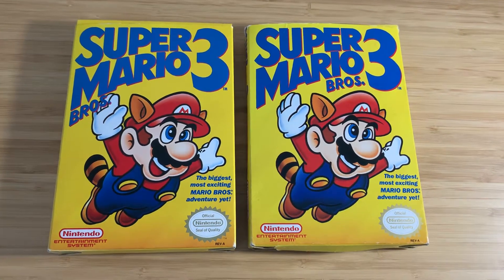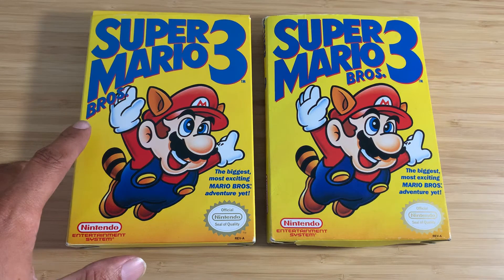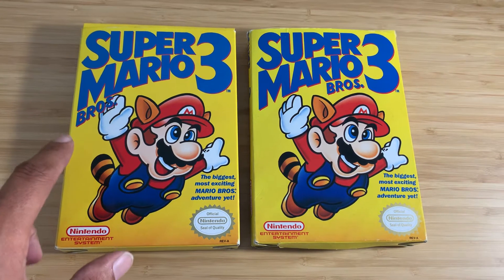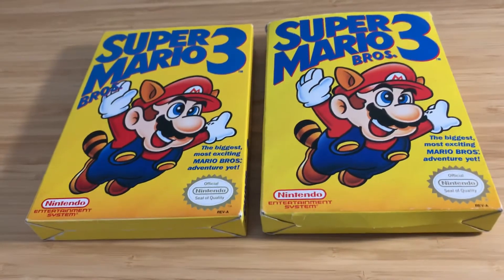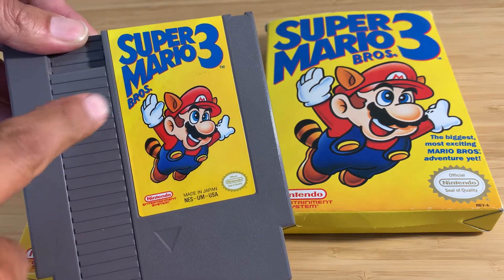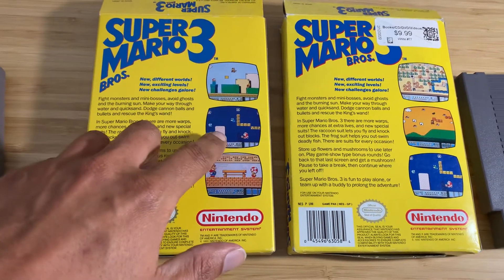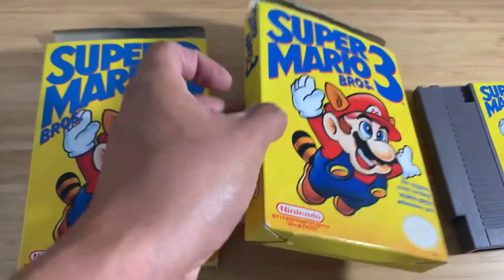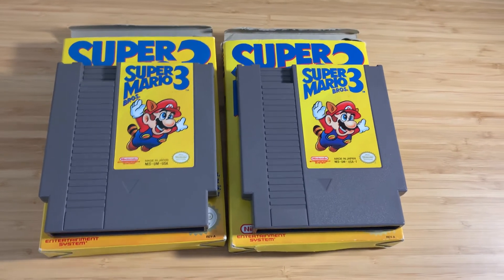Super Mario Bros 3 RARE first print & second print NES Nintendo Games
Super Mario Bros 3 first print & second print NES Game Cartridge Differences. The first release of super Mario bros 3 had the bros logo on the left side, and super Mario bros 3 second print, had the bros logo on the right side.